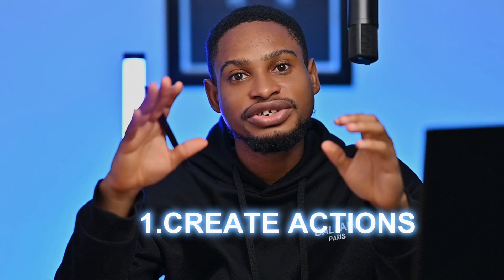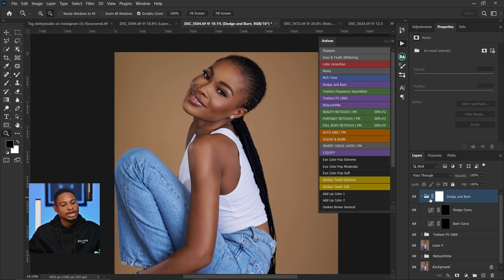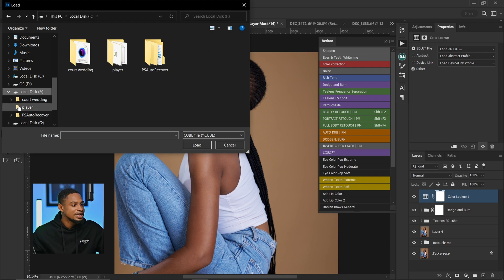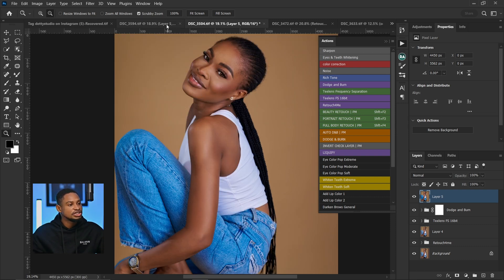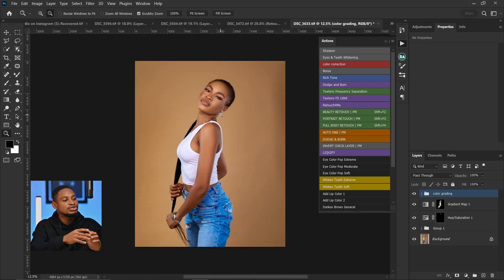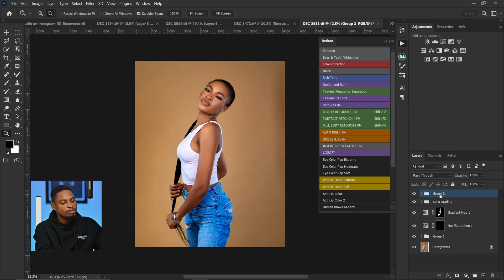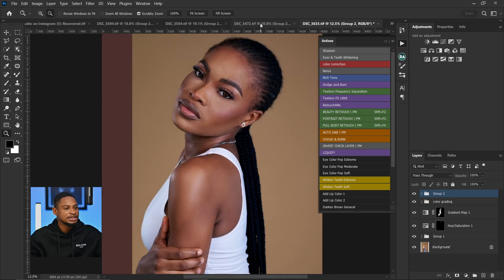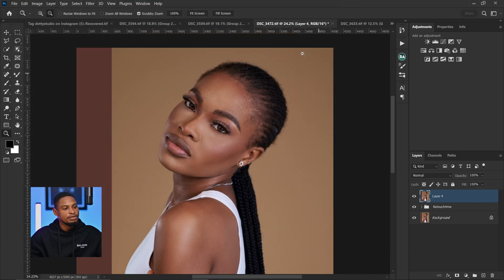5 adobe photoshop Retouching Tip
Here are my 5 tips to help you make retouching looks easy and faster, when using adobe photoshop to edit your image